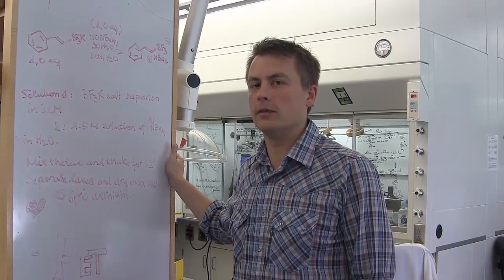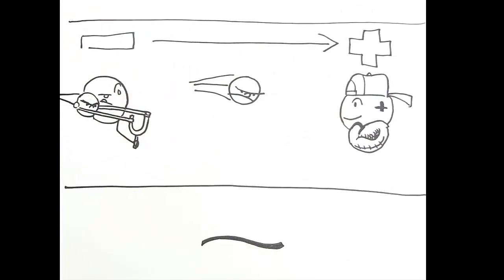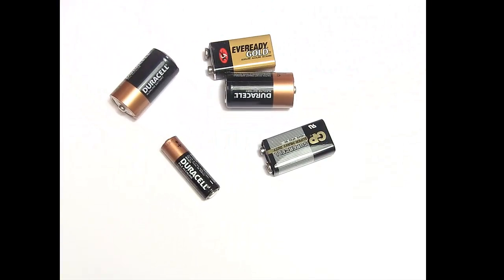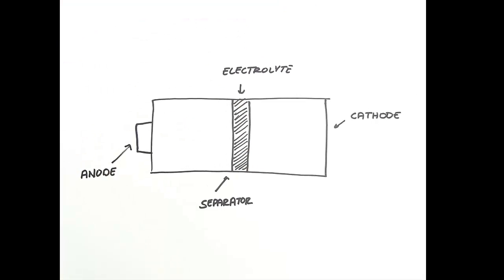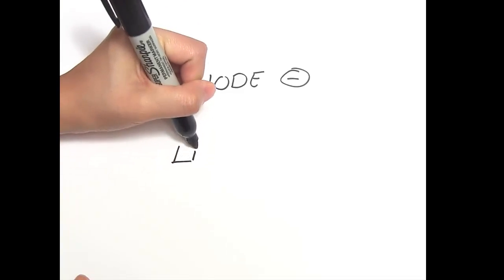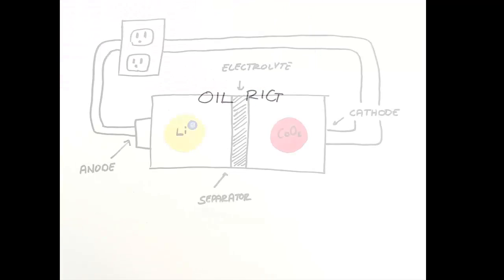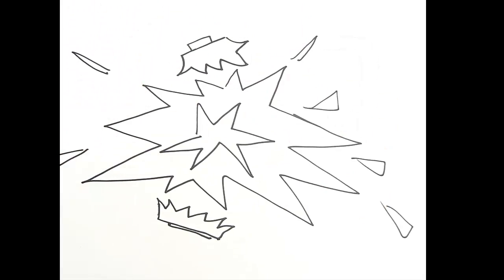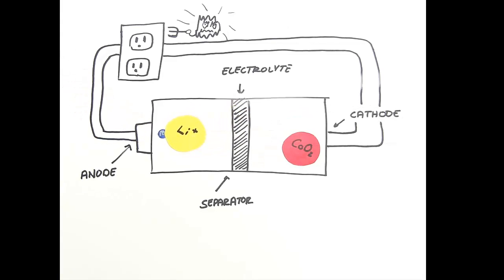How Batteries Work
Entry for the ChemTube competition by Tien Nguyen, Nathan Romero, Peter Morse, Riki Lam, and Yolanda Tran, exploring the chemical reactions involved in how a battery works. Everyone uses chemistry every time they make a phone call!

Categories: Adult, group